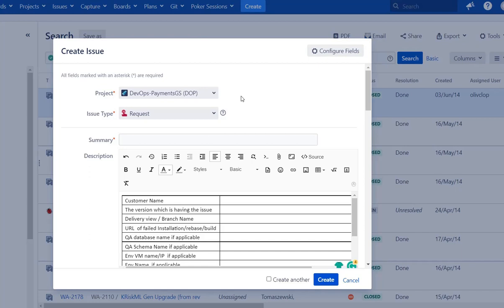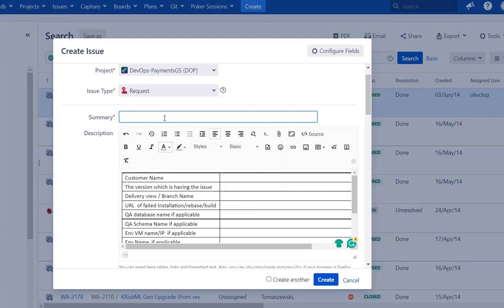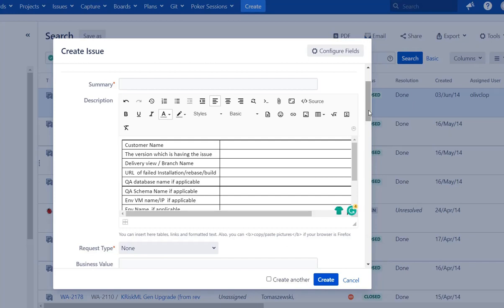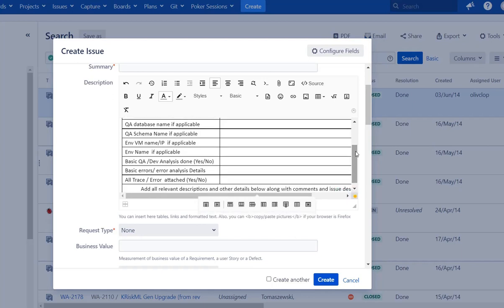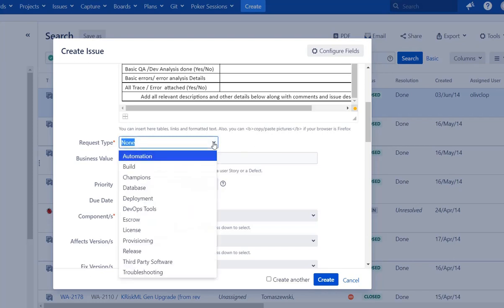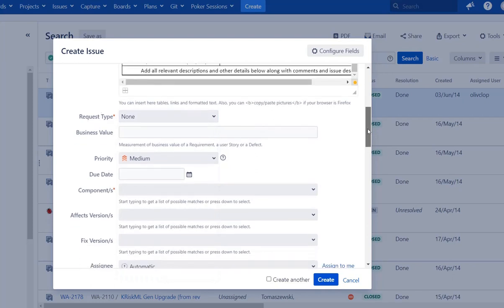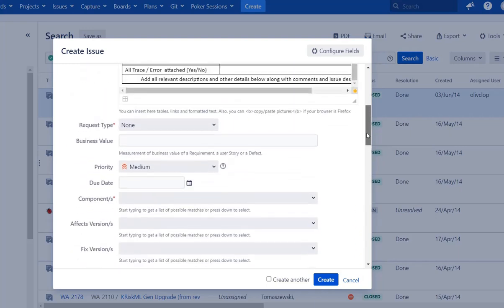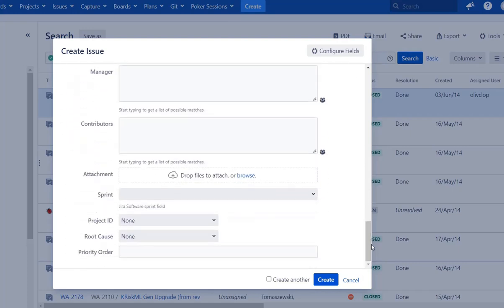HOW TO RAISE TICKET TO GS GD DEVOPS